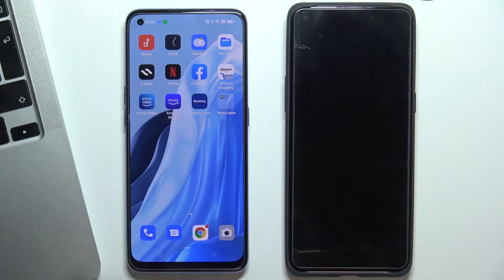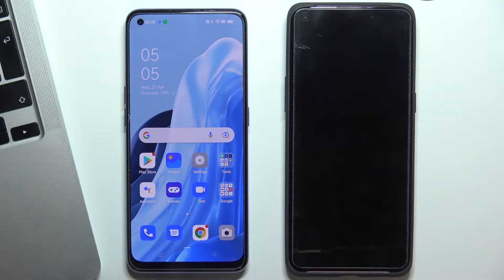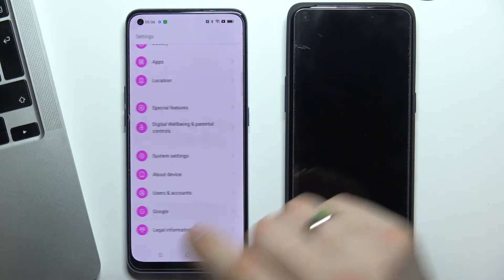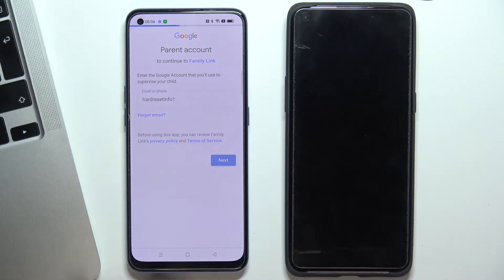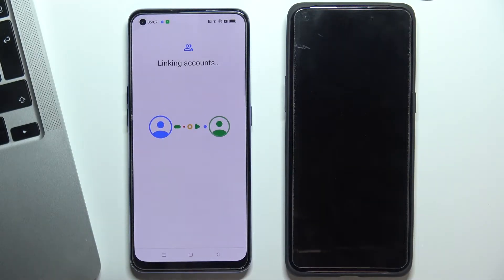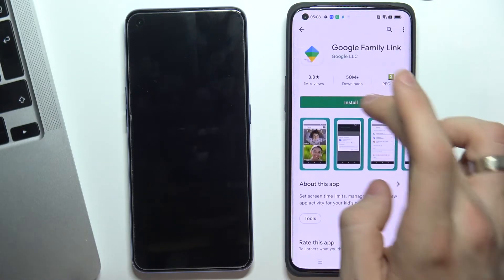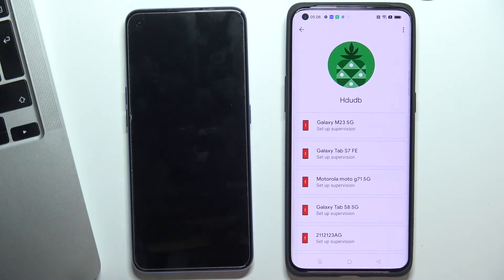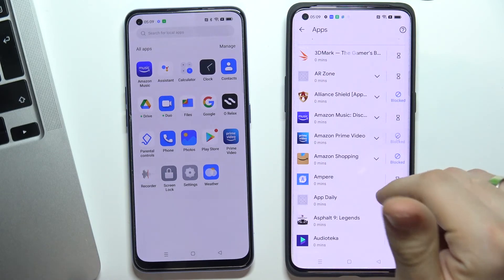How to Set Up Parental Control on OPPO Reno 7 // Family Link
Learn more information about OPPO Reno 7:
If you want to learn how to manage the digital and phone experience of your child, we are humbly inviting you to watch this video tutorial. Today, we are going to show how you can set up and manage parental control/family links on the OPPO Reno 7 smartphone. Please enjoy!

How to enable parental control on OPPO Reno 7? How to enable family link on OPPO Reno 7? How to manage parental control on OPPO Reno 7? How to turn on the family link on OPPO Reno 7?